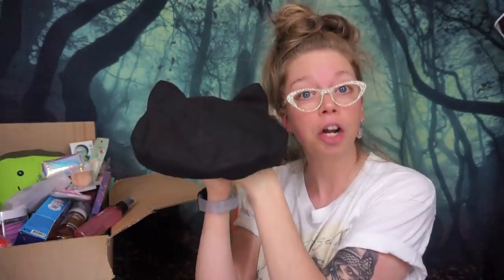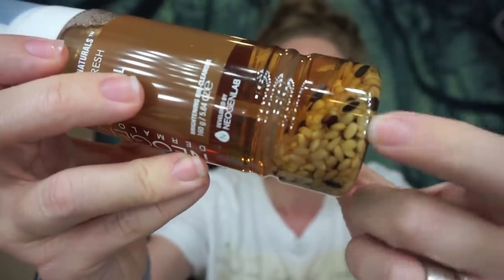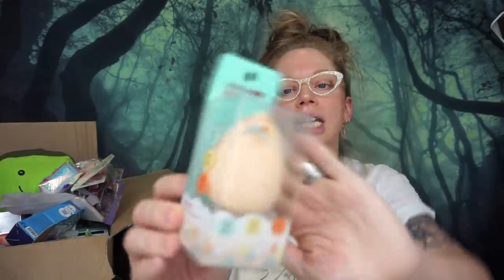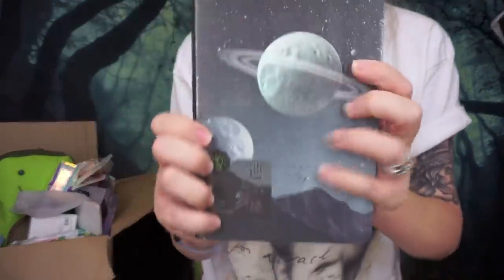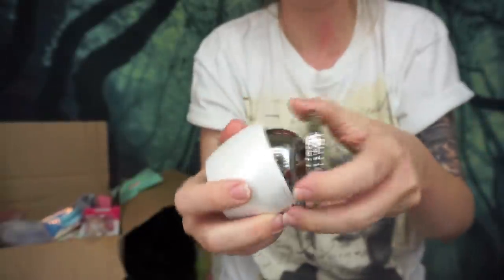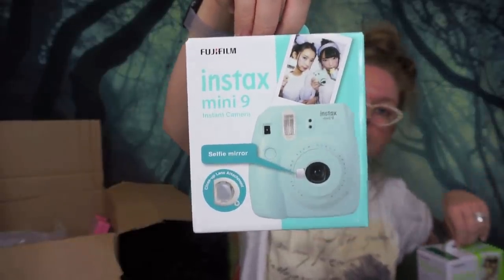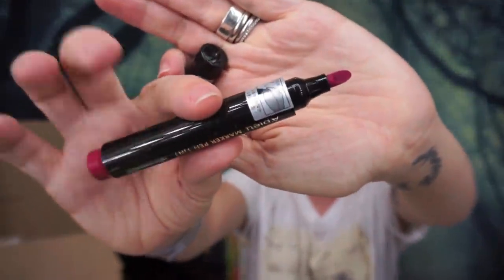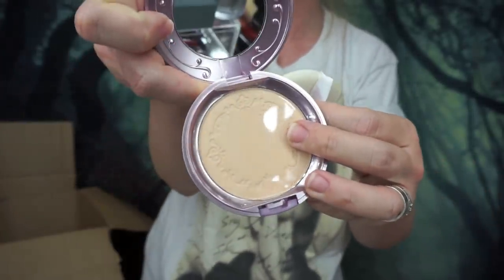2020 NEW K-Beauty J-Beauty Haul - YesStyle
Welcome to the first beauty haul of 2020!!
In todays new video I do a massive $500 haul of new K-Beauty & J-Beauty items from YesStyle!

If you read this whole description comment 'AVOCADO'!

GRAV3YARDGIRL
PEARLAND, TEXAS
77588